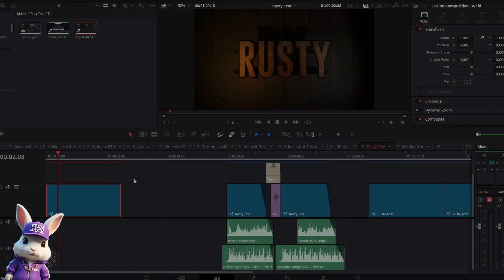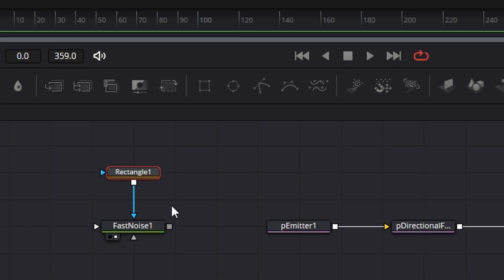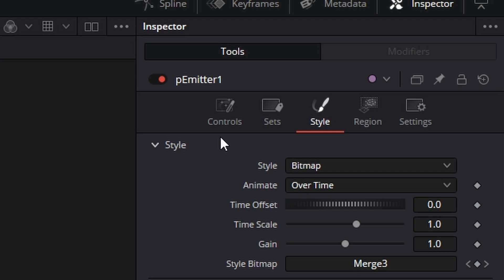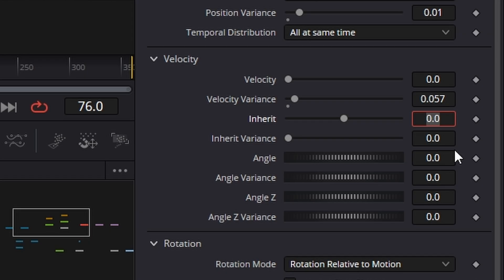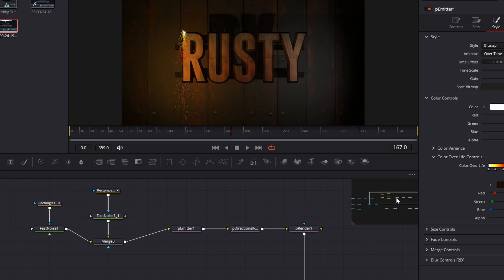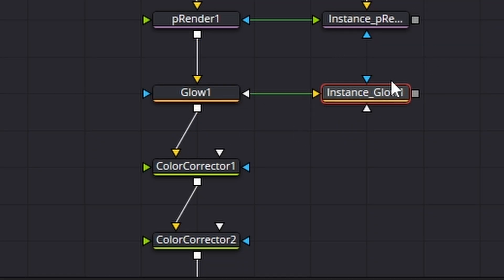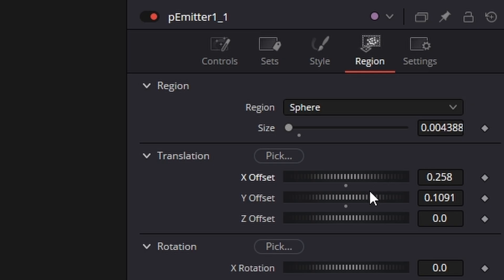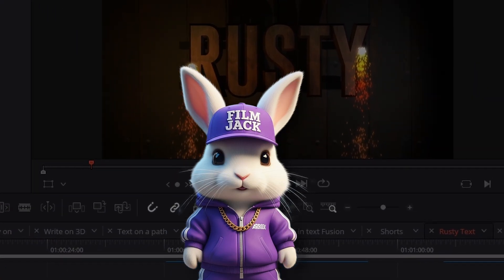⚡ How to Create a Welding Effect in DaVinci Fusion (Particles Tutorial)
Sparks are flying! 🔥 In this tutorial, I’ll show you how to create a welding effect using particles in DaVinci Fusion. This is the perfect follow-up to my 3D rusty text tutorial, but you can also use this particle trick for titles, animations, or any project that needs some cinematic spark.

This tutorial is beginner-friendly, so don’t worry if you’re just starting out with Fusion — I’ll walk you through it step by step.

What you’ll learn in this video:

Setting up a particle system in Fusion

Adding sparks & glow for a welding effect

Combining particles with 3D text (or any object)

⚡ Want the full effect? Pair this with Part 1 where we made 3D rusty text!